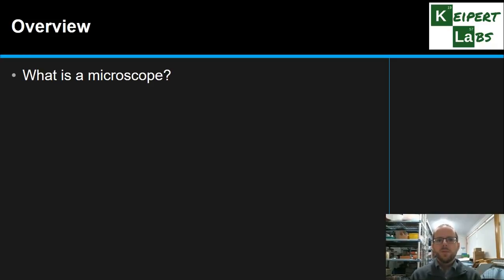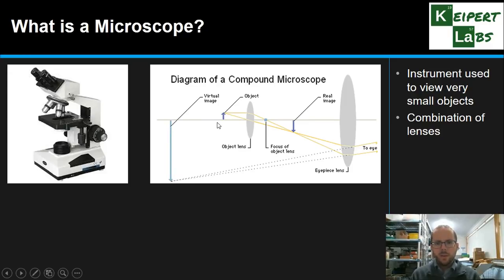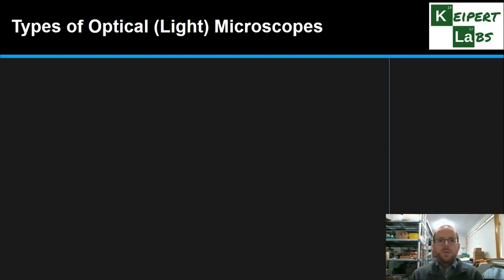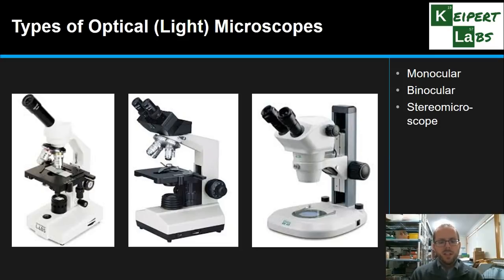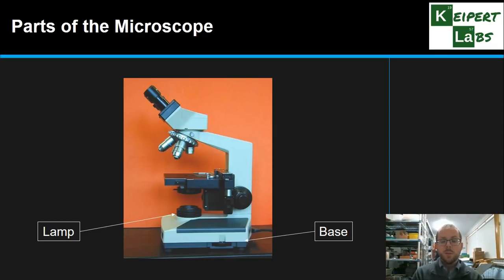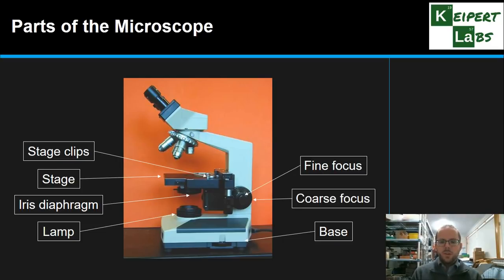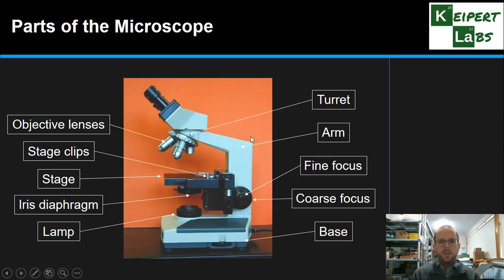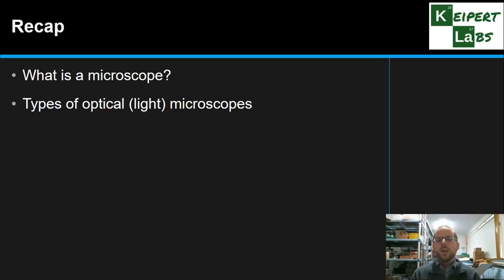The Microscope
In this episode of Keipert Labs, we look at the scientific instrument called the microscope. We look at what it is, what types of microscopes there are and how the parts of the microscope work together to make it function. Tune in to find out more!